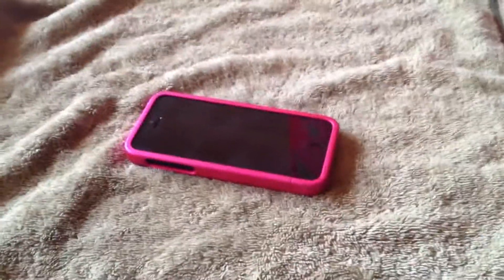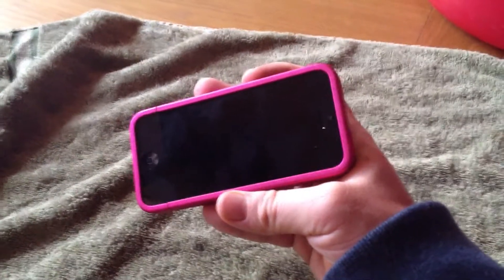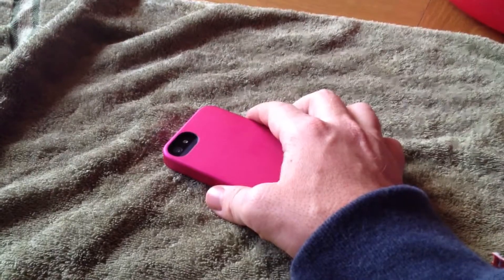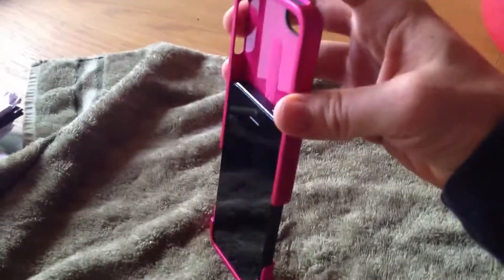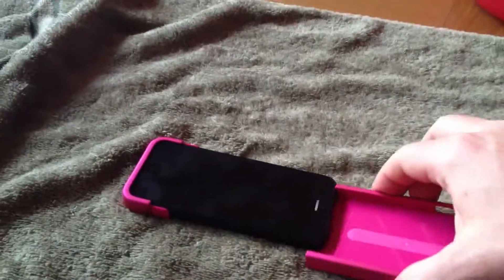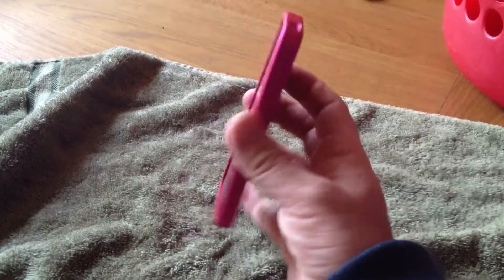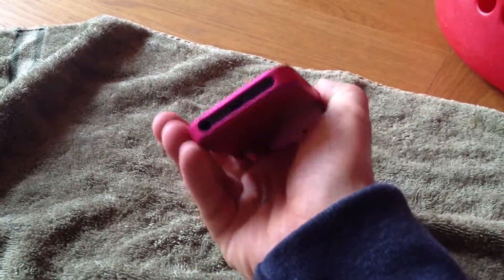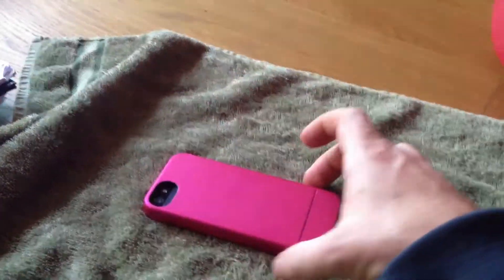Incase Metallic Slider Case for the iPhone5 Review - Must Watch Before Buying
This is my review of the iPhone and why I do not think anyone should buy it.